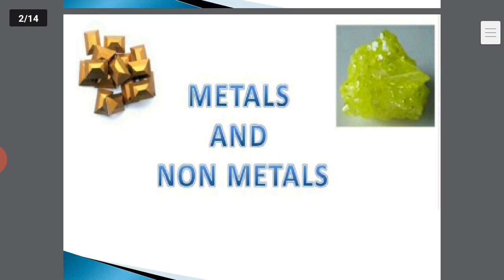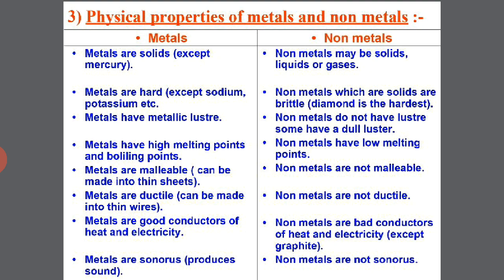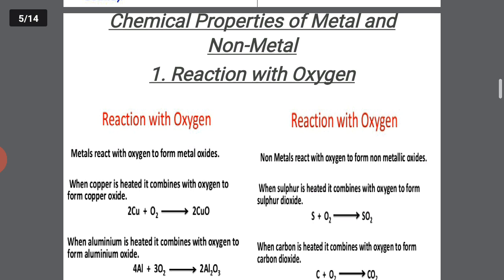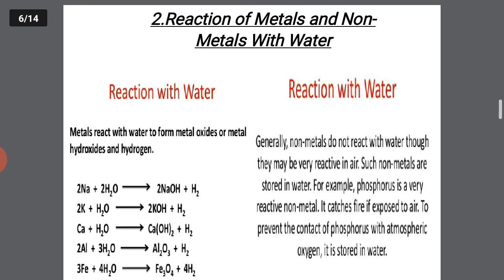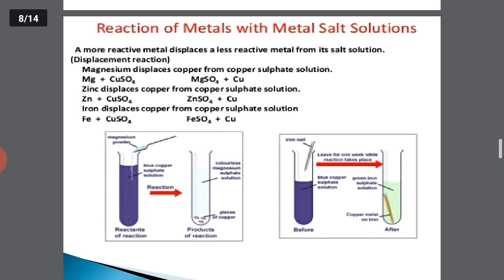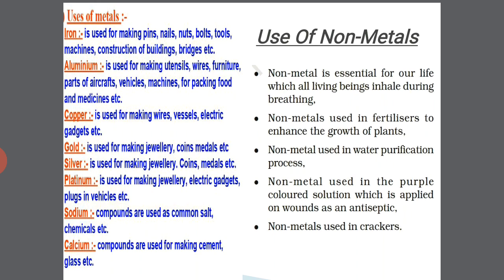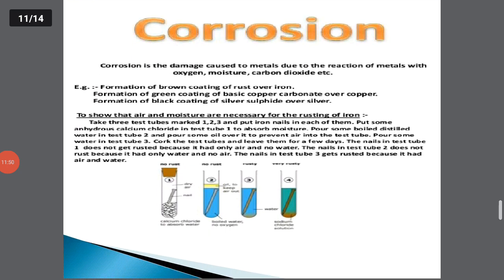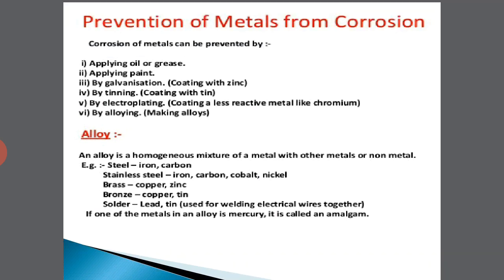VIII SCIENCE/NCERT/REVISION/BY RAJESH KUMAR